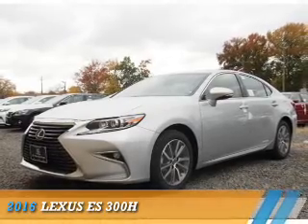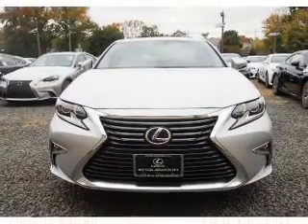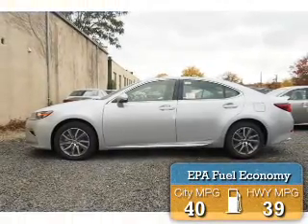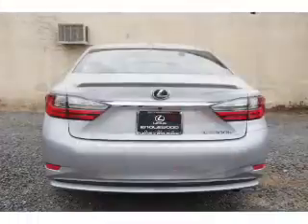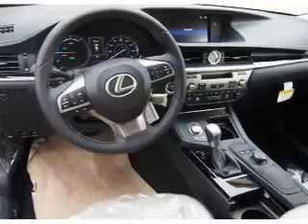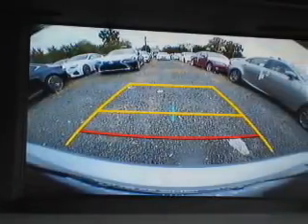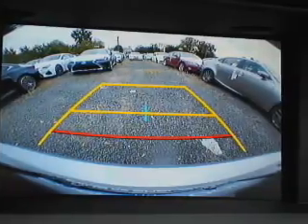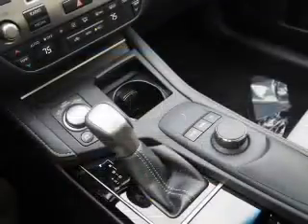2016 Lexus ES 300h G2101125 - Englewood NJ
Year: 2016
Make: Lexus
Model: ES 300h
Trim:
Engine: 2.5 liter 4 cylinder FWD
Transmission: CVT
Color: Silver
Mileage: 0
Address:
VIN:JTHBW1GG1G2101125